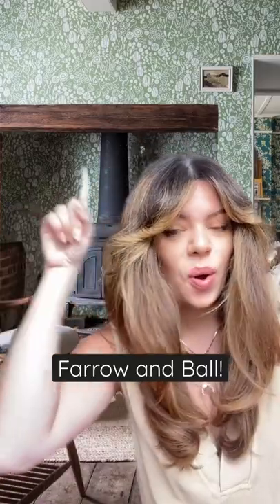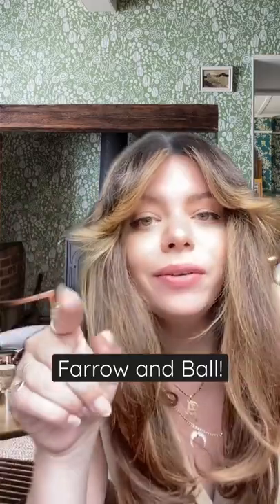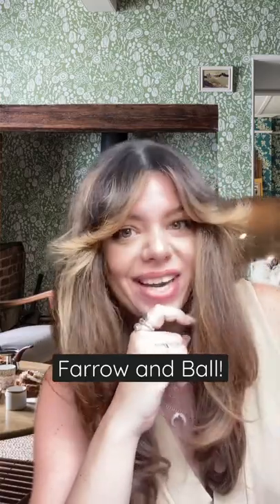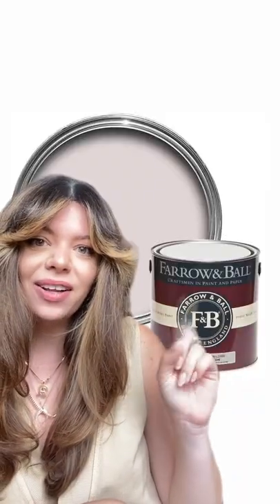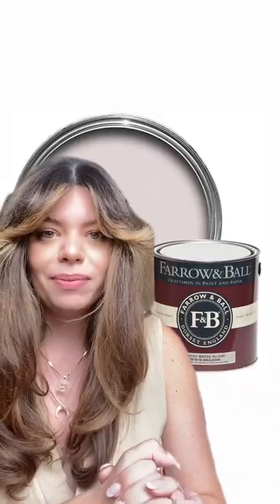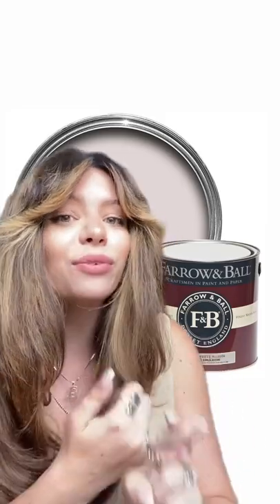brand shoutout: Farrow and Ball!